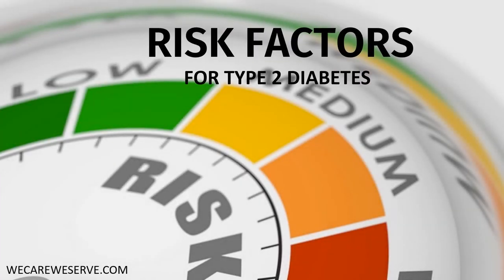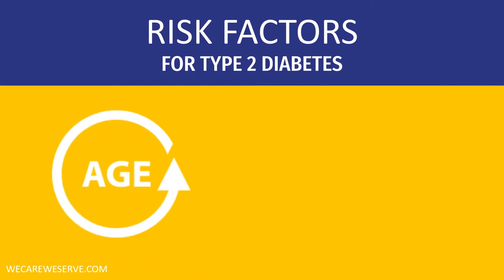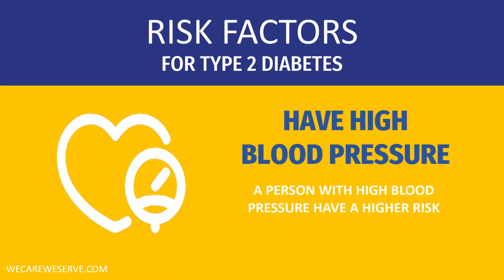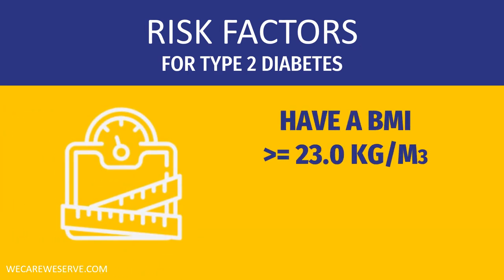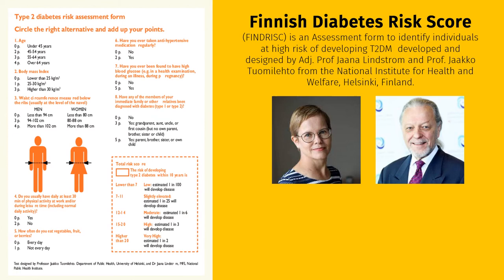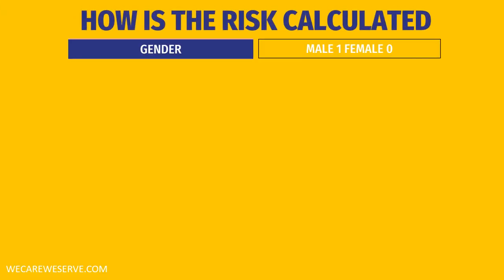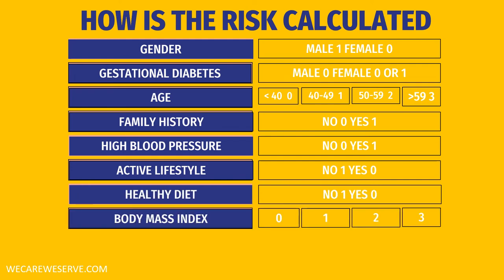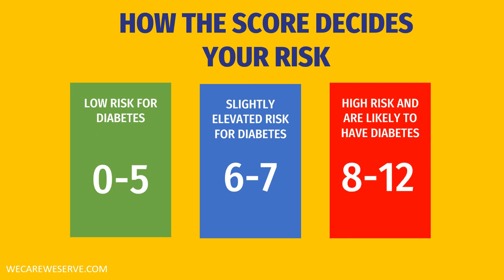The Risk Factors for Diabetes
A short video explaining what are the risk factors for diabetes.  Knowing them and how they are used for calculating your diabetes risk score is provided free can help you take preventive action and may reduce your chances of becoming diabetic